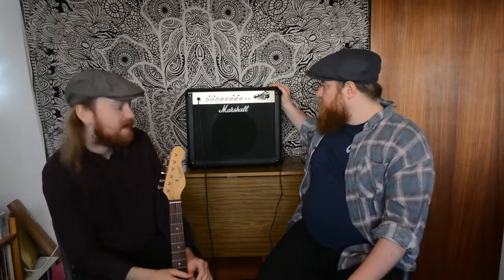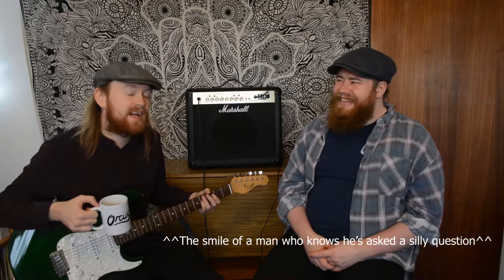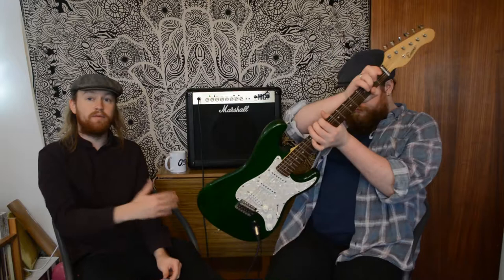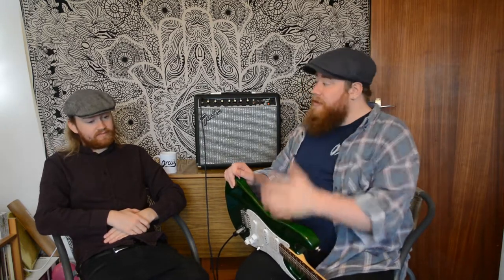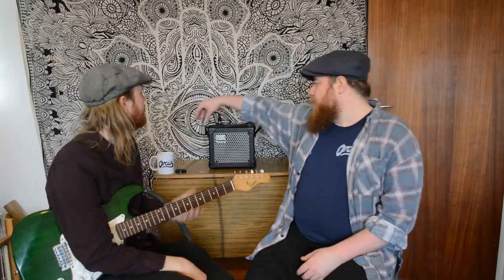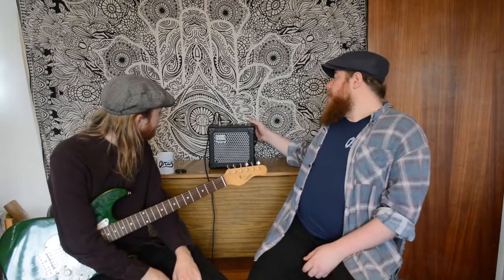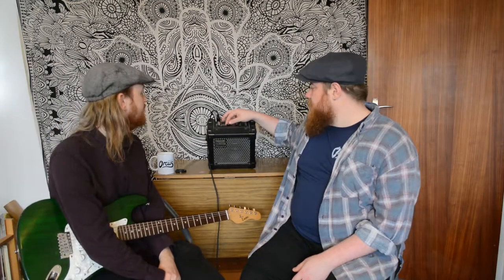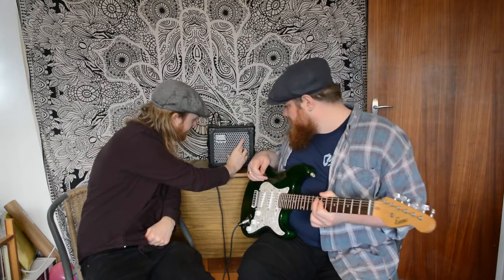In defence of Solid State Amps.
All guitar players own or have owned a solid state amplifier in their time.

We both do and we're rather fond of them, if you're chortling into your coffee tea or other beverage when reading this stay tuned and see if we can't change your mind.